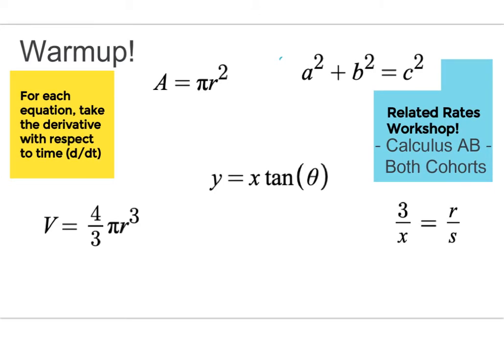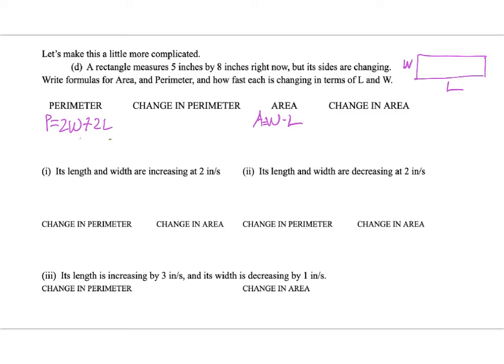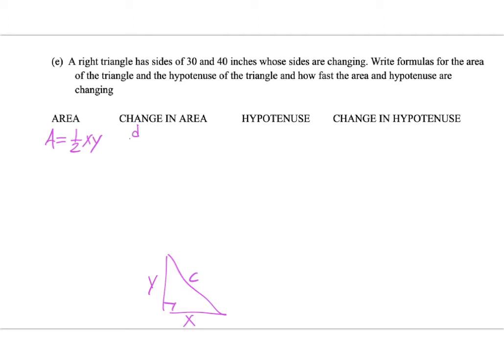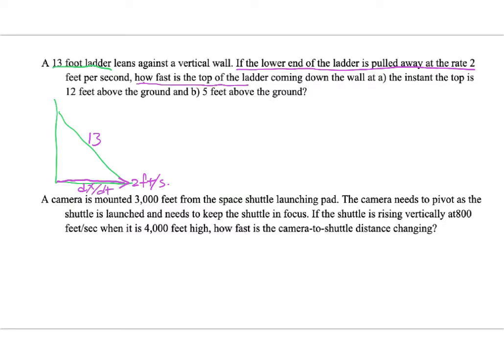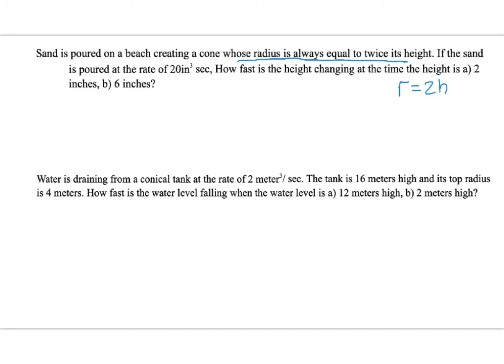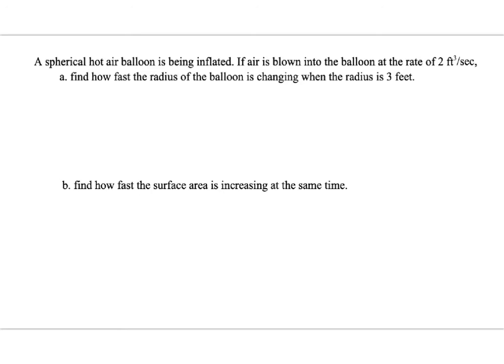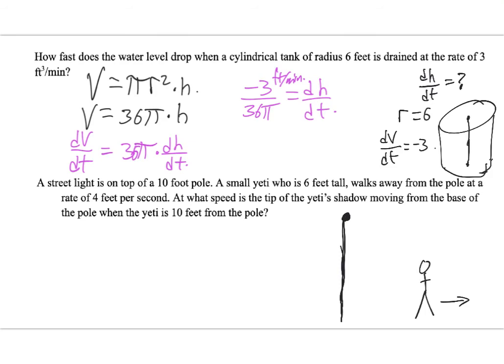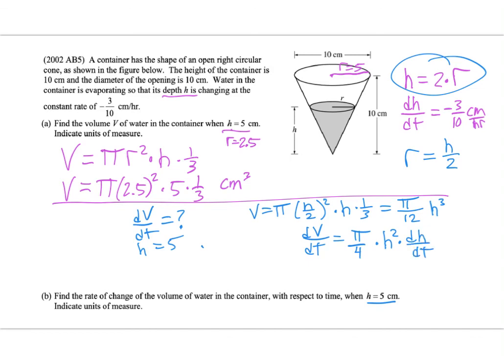Workshop - Related Rates